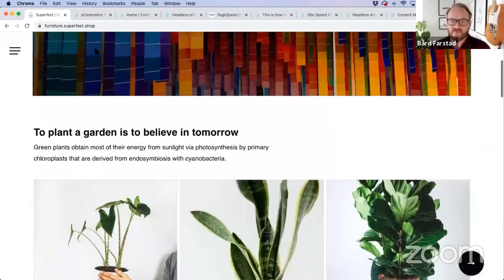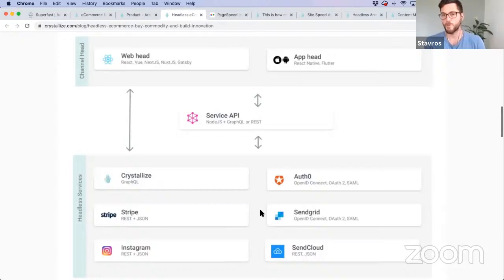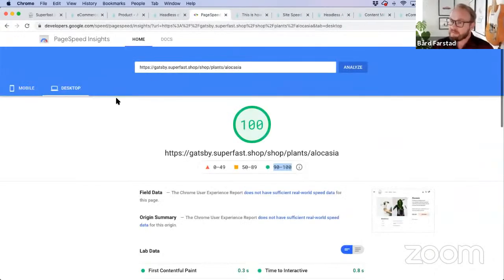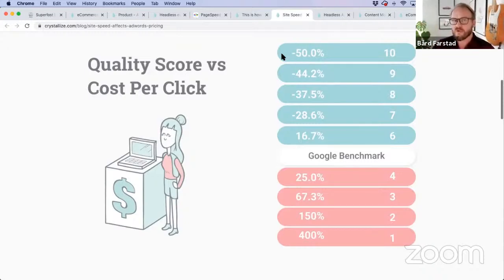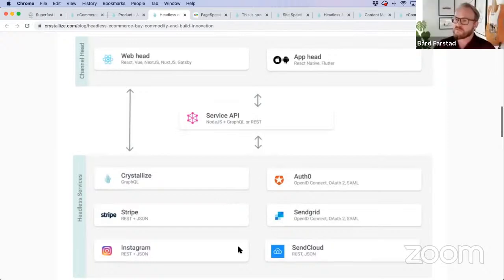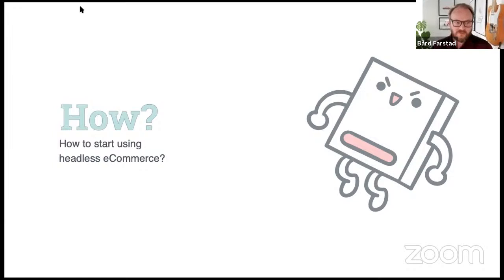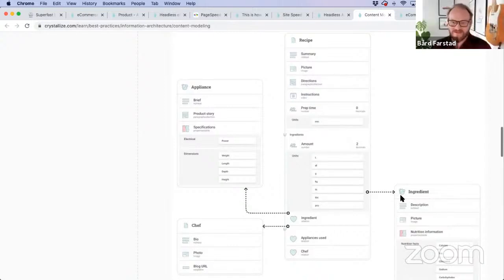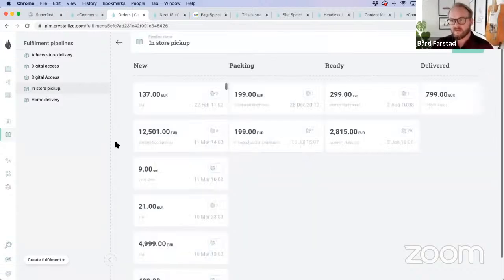Headless eCommerce What? Why? How?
In this session we go through some of the important questions when someone looks into working with a headless architecture in the eCommerce space.

- What is headless eCommerce
- Why and when to use headless eCommerce,
- How to use headless eCommerce